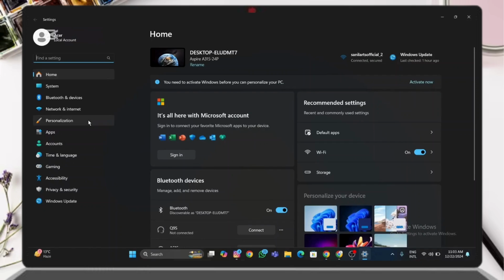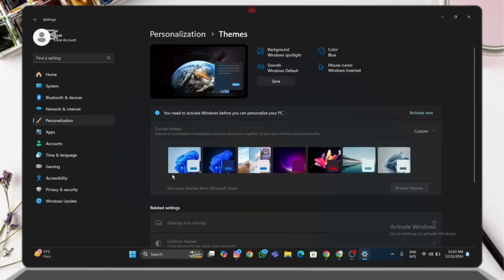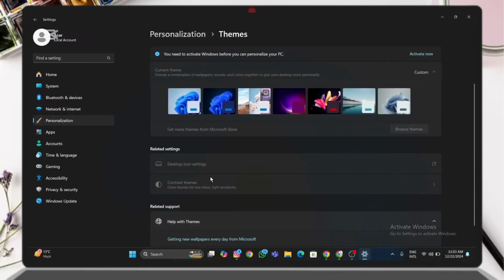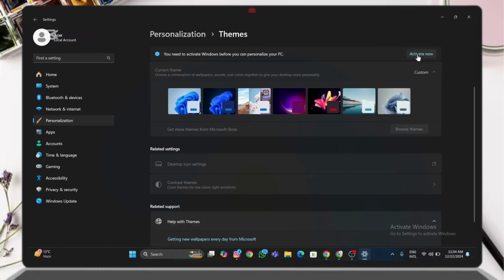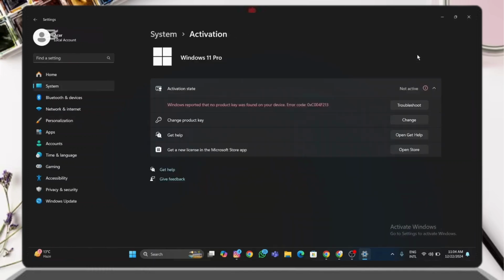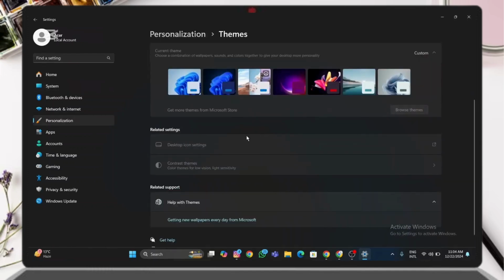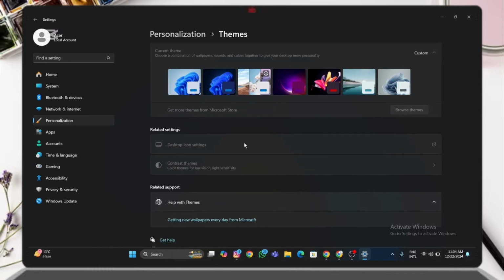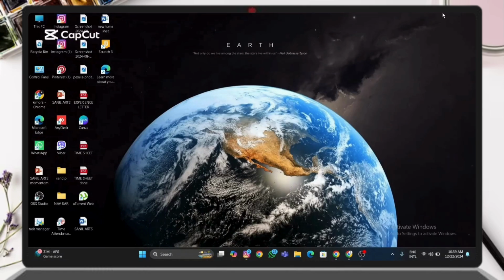How to Add This PC (My Computer) icon to desktop on Windows 10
How to Add This PC (My Computer) Icon to Desktop on Windows 10! Want to add the "This PC" or "My Computer" icon to your desktop in Windows 10? This video will guide you through the easy steps to customize your desktop and make "This PC" (or "My Computer") visible. Whether you're asking, "How do I add This PC icon to my desktop?" or need help customizing your Windows 10 desktop, this tutorial has you covered. Learn how to get quick access to your computer and manage your files. Watch now to see how to add This PC (My Computer) icon to your desktop on Windows 10!

Timestamps:
00:00 How to Add This PC (My Computer) Icon to Desktop on Windows 10
00:10 How Do I Add This PC Icon to My Desktop?